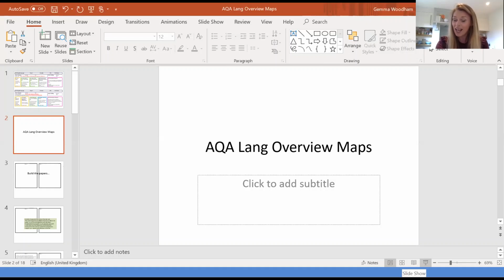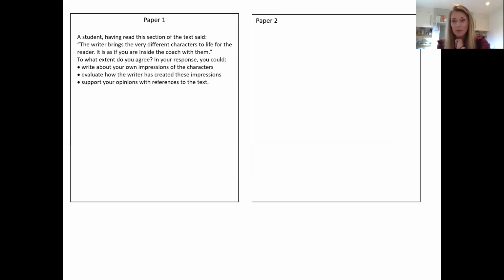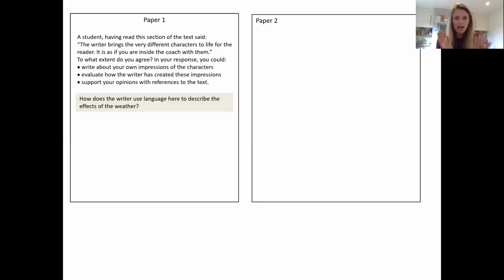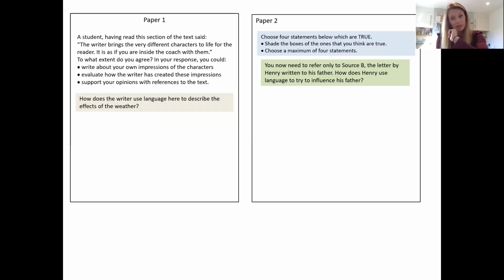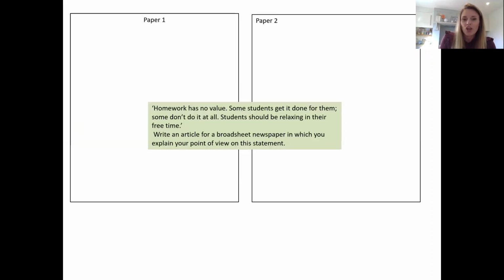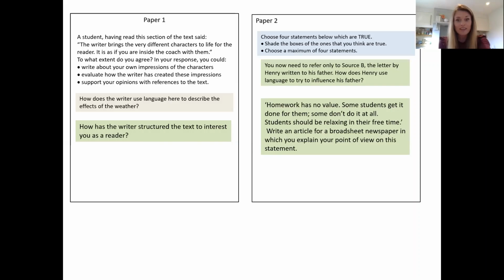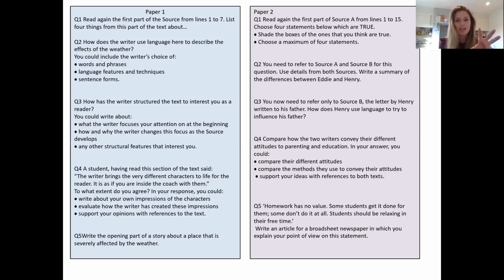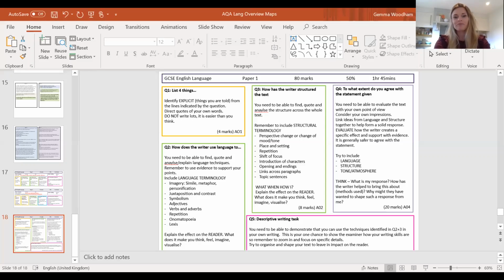AQA Language Papers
A quick overview of Paper 1 and Paper 2 for AQA Language. Really useful as an introduction to the exam or revision.